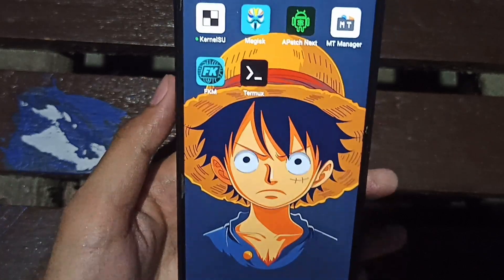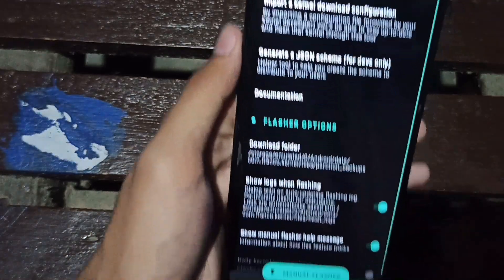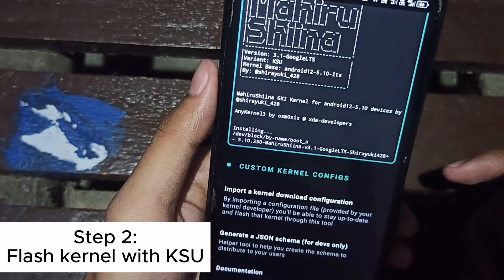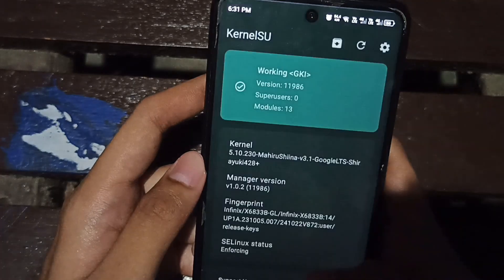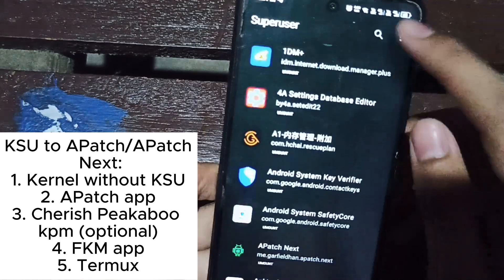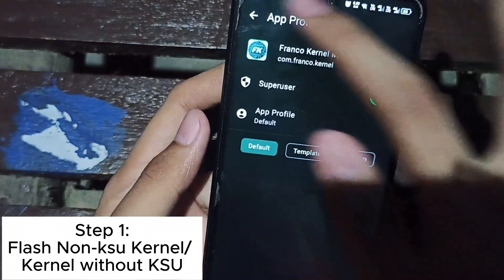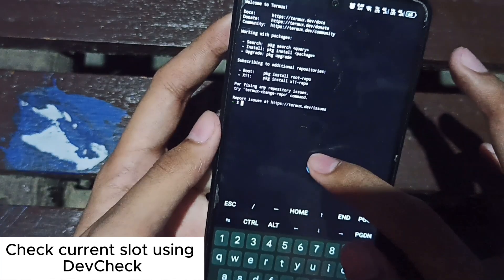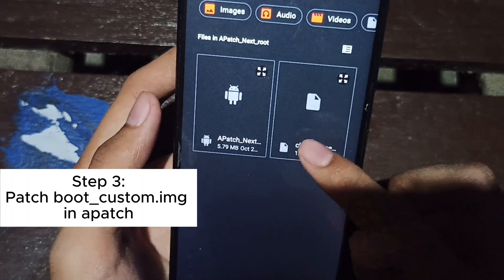How to switch root to Kernel SU from Magisk and switch to APatch from Kernel SU. No PC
A tutorial on how to switch root to Kernel SU from Magisk and switch to APatch from Kernel SU. No PC needed
only for 5.10 kernels
(.)me/asmoqt_dc

Thanks for the custom kernel @shirayuki428stuff